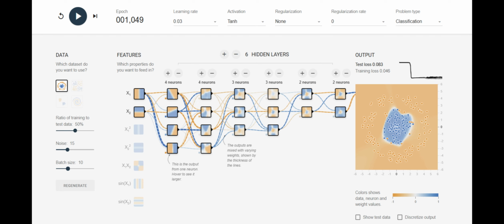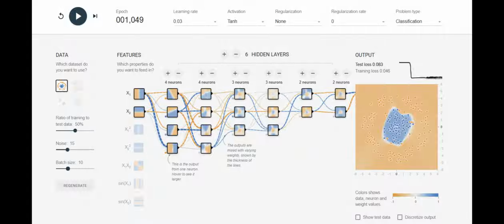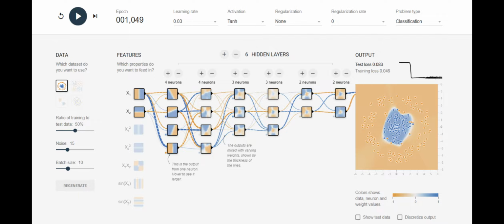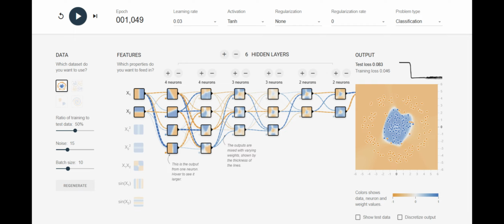Neural Network-Based Classification: A Visual Approach(TensorFlow Playground)